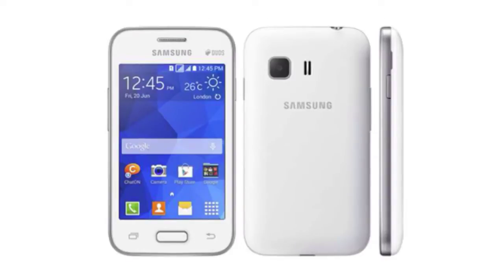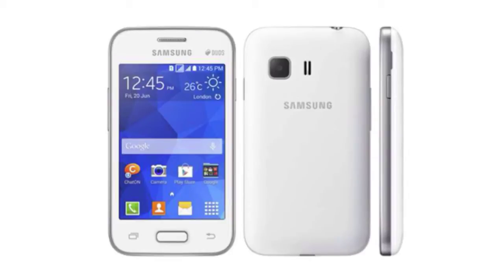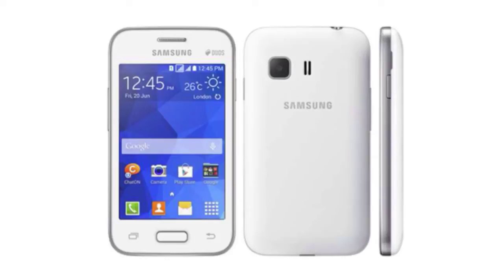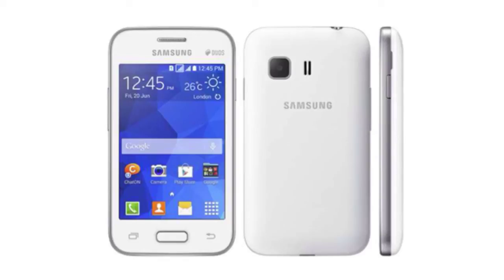Samsung Galaxy Star 2 Review - Specs & Features - HD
Samsung Galaxy Star 2 Review - Specs & Features - HD The Samsung Galaxy Star 2 is an entry level dual SIM smartphone with a 1 GHz single core processor, 2-megapixel camera, 3.5-inch HVGA display and a 1300 mAh battery.